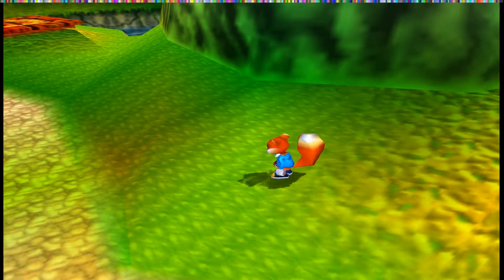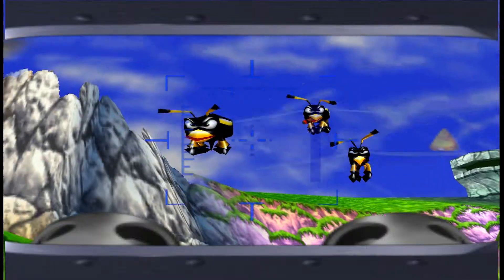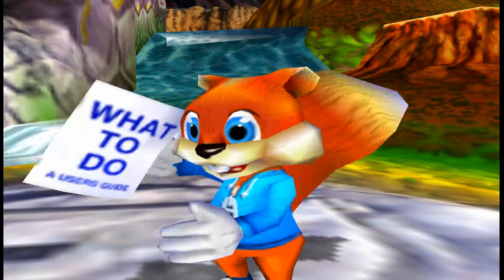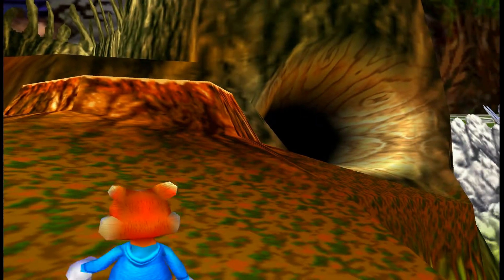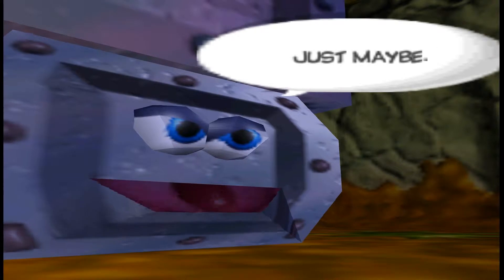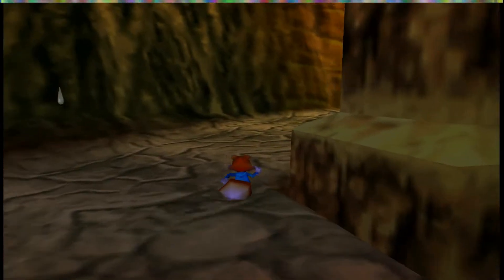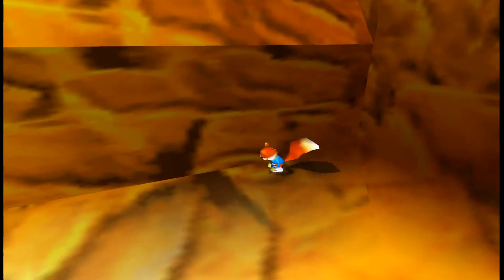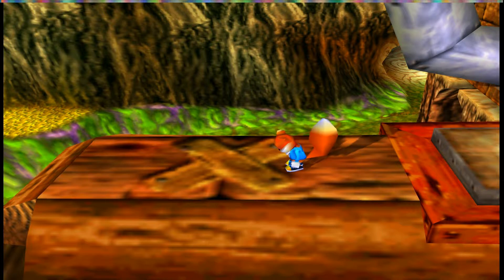Conker's Bad Fur Day: Gameplay Walkthrough Part 2 - Very Cheesy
Game info:

 Conker's Bad Fur Day is an action-platform video game developed and published by Rare for the Nintendo 64 video game console. It is Rare's last game for that console, released on March 5, 2001 in North America, and on April 6, 2001 in Europe. The game stars Conker the Squirrel, a greedy, heavy-drinking red squirrel who is attempting to return home to his girlfriend. The gameplay is composed of various challenges like solving puzzles or racing vehicles, split across multiple levels. The game also includes a multiplayer mode where up to four players can compete in seven different game types.

Conker's Bad Fur Day was in development for four years and was originally intended for a family audience, but was redesigned and marketed to a much older demographic. It features graphic violence, sexual themes, strong language, toilet humor, and several film parodies. The game received very positive reviews from video game publications, which praised the game's graphics, audio, and presentation. It is widely considered by many critics to be the best-looking game on the system. The game sold poorly due to limited advertising and a release towards the end of the Nintendo 64's life-cycle, but earned a cult following due to its unique styling. A remake, titled Conker: Live & Reloaded, with enhanced graphics and a different multiplayer mode, was released for the Xbox in 2005.

I now move on to the Barn area where we meet a mouse who wants to eat lots of cheese. Talk about getting constipated.

NOTE: This game is being played on an emulator known as Project 64 on my PC.

**Thanks for taking the time of watching this video! If you enjoyed it please leave a like for it helps out my channel grow bigger.**